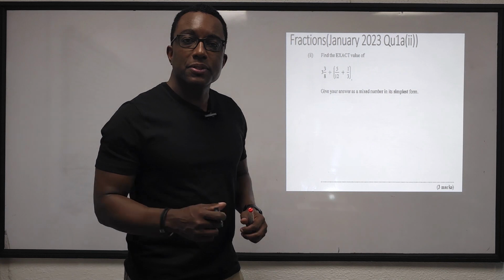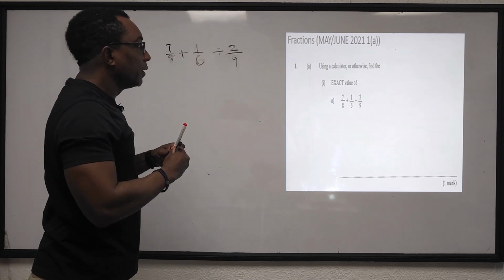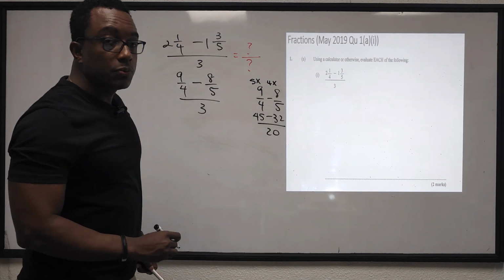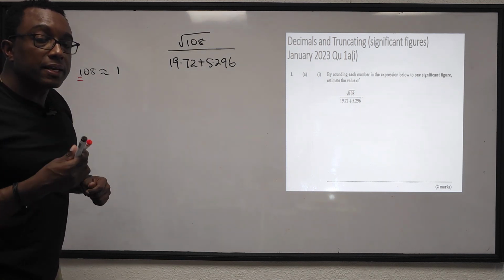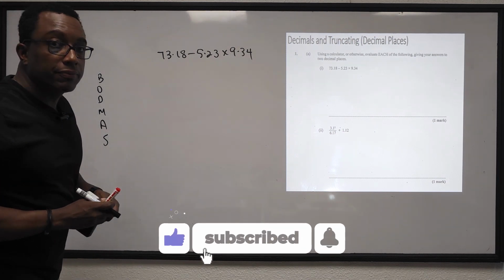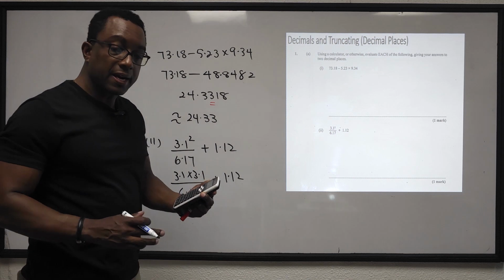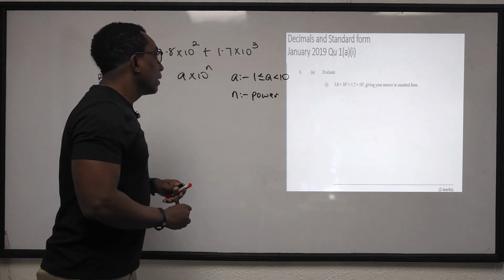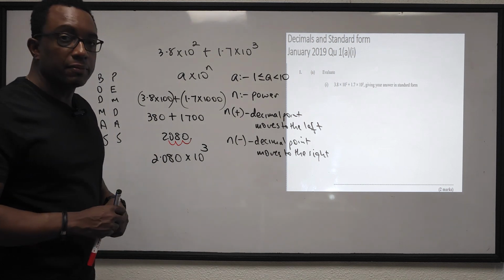CSEC MATHEMATICS - 2023 Crash Course | NUMBER THEORY & OPERATIONS ON SETS OF NUMBERS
2023 Examination Preparations. Explanations with questions on Number Theory!

Created these short videos to help with upcoming exams.